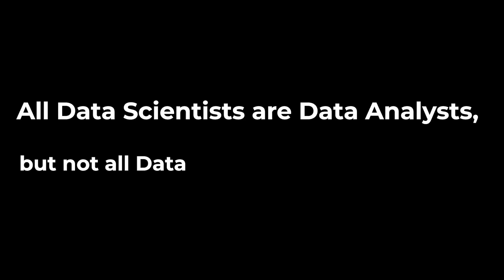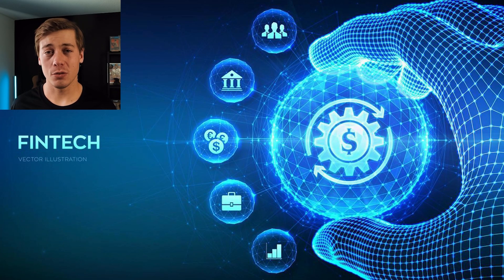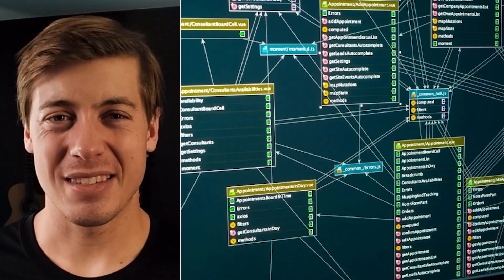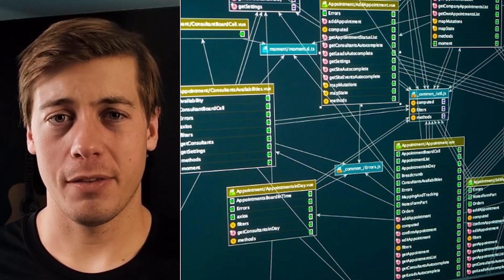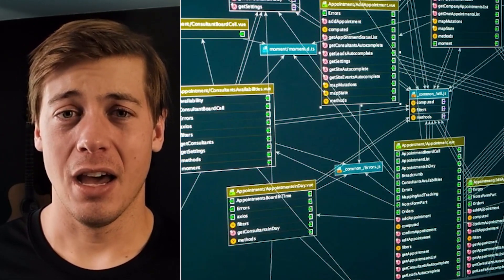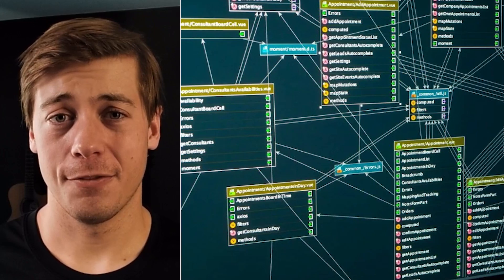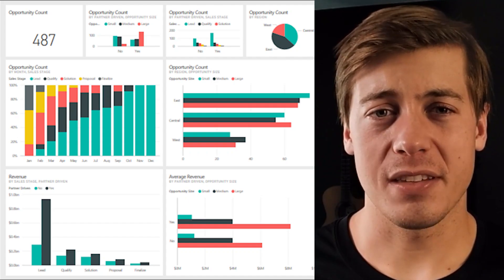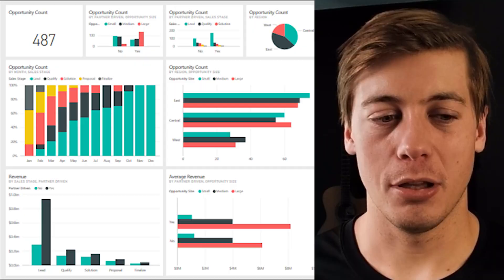Data Analyst vs Data Scientist (2025 Comparison)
Thinking of a career in data—but not sure if you should become a Data Analyst or a Data Scientist in 2025? In this video, we break down the key differences between these two in-demand roles, including skills, tools, salaries, job outlook, and real-world responsibilities.

In this video, I break down the key differences between data analyst and data scientist roles based on my real-world experience in both positions. We explore the overlap in skills like SQL, data cleaning, dashboards, and Excel that both roles share, then dive into where these career paths diverge.

Starting with entry-level data analyst requirements, I explain why SQL and Excel mastery are crucial, along with basic statistics and visualization skills. Then we move into the advanced territory of data science, covering essential skills like Python libraries (pandas, numpy, scikit-learn), machine learning, hypothesis testing, and even large language models that are becoming increasingly important today.

I also discuss the salary differences between these roles, with data scientists typically earning $30,000 to $50,000 more, but explain why that comes with trade-offs like continuous learning, tougher interviews, and more competition. By the end of this video, you'll understand why "all data scientists are data analysts, but not all data analysts are data scientists" and have a clear roadmap for transitioning from analytics into data science if that's your goal. Whether you're just starting out or looking to upskill, this comparison will help you make informed career decisions in the data field.

TIMESTAMPS
00:00 Introduction: Data Analyst vs Data Scientist
00:52 Shared Skills: SQL
01:47 Shared Skills: Data Cleaning
02:17 Shared Skills: Dashboards and Reporting
02:43 Shared Skills: Excel
03:08 Data Analyst Skills: Math, Statistics & Programming
03:46 Data Science Skills: Advanced Requirements
04:48 Salary Differences and Trade-offs
05:22 Challenges of Data Science Roles
05:58 Upskilling from Analyst to Scientist